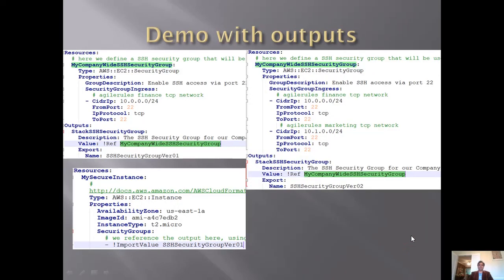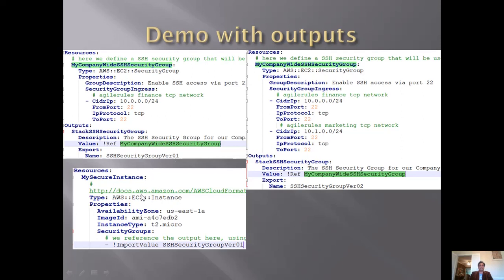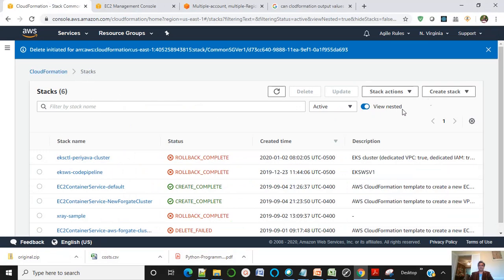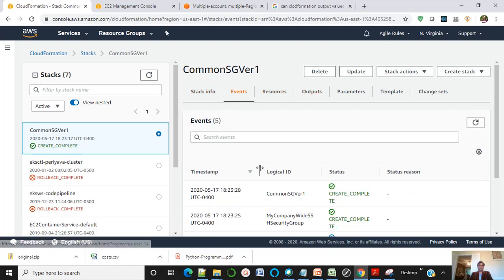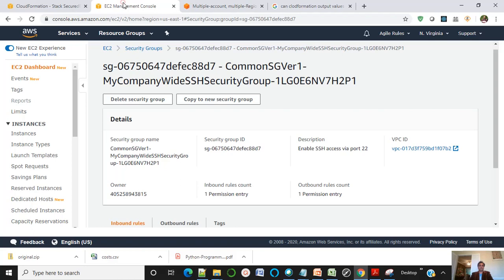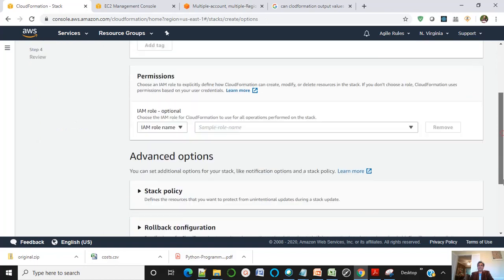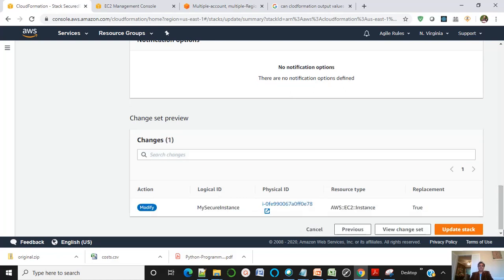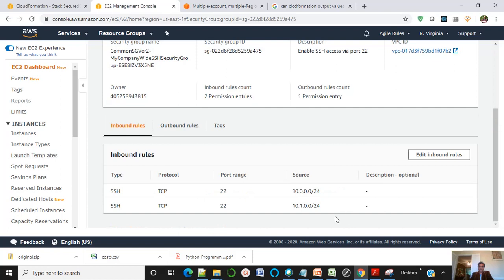2 Cloud Formation Outputs Demo